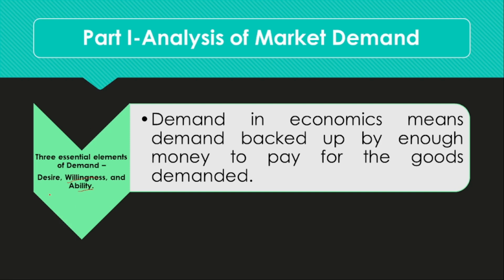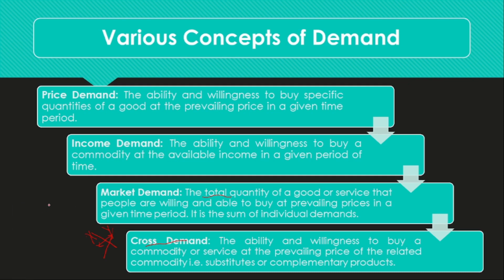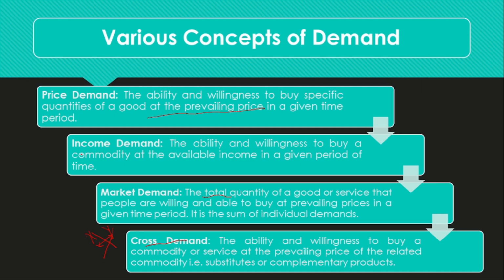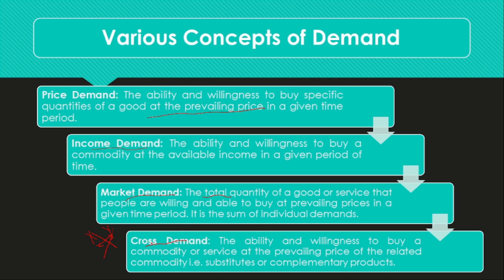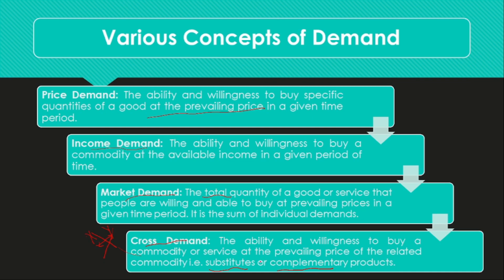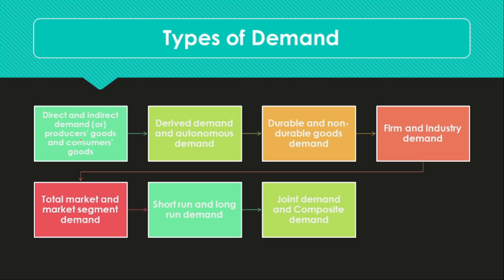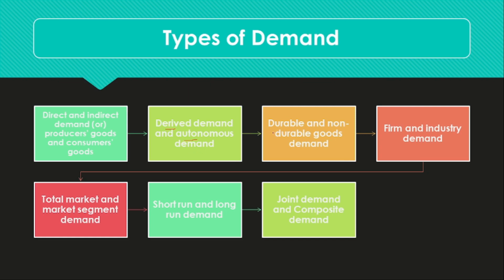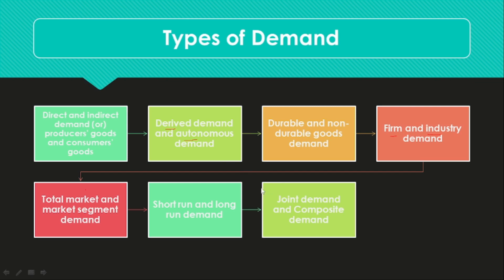Managerial Economics | Analysis of Market Demand – Meaning of Demand, Cross Demand, Types of Demand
This is an educational video on the subject Managerial Economics also called Business Economics. In this video, I am explaining the meaning of Demand and various other concepts of demand such Market demand, Income Demand, Price demand, Cross Demand. This video also contains explanation of types of Demand. This is a compulsory subject for BBA /B.com courses and an advanced level paper is taught at MBA level as well. This introductory video is helpful for both undergraduates (BBA/B.Com) and post-graduates (MBA) students. The lecture covers all the points relevant for commerce and management course.